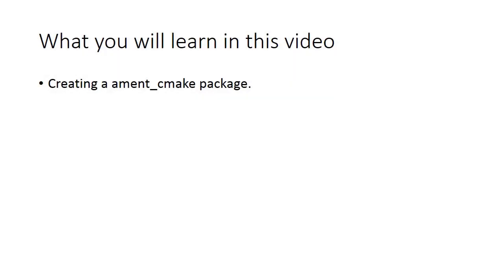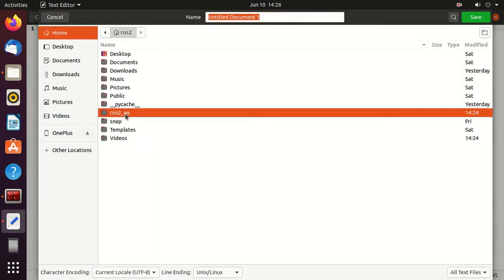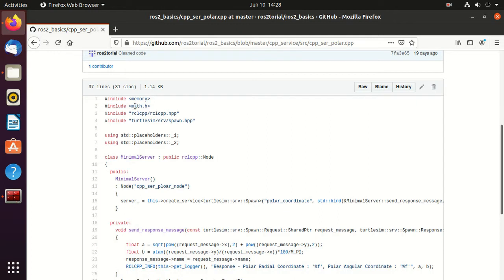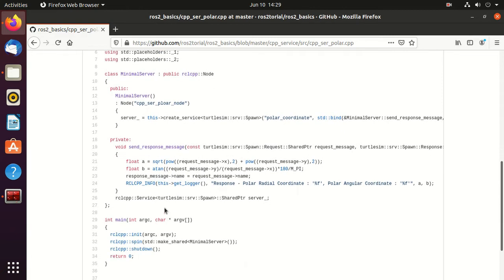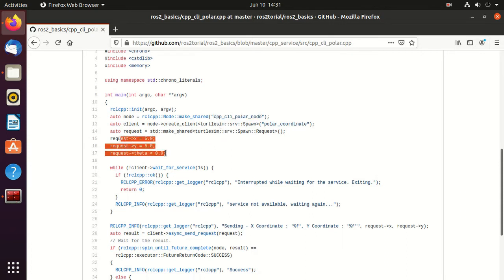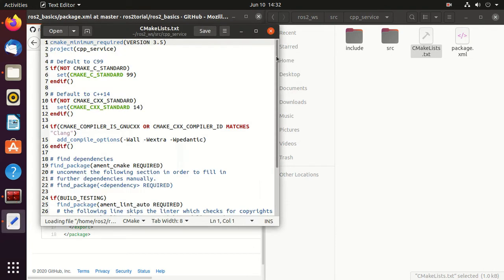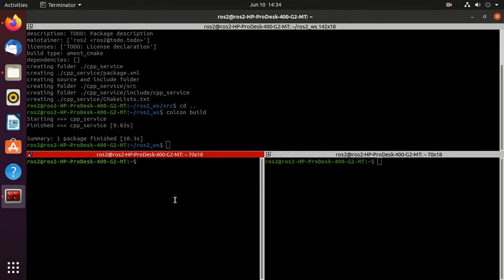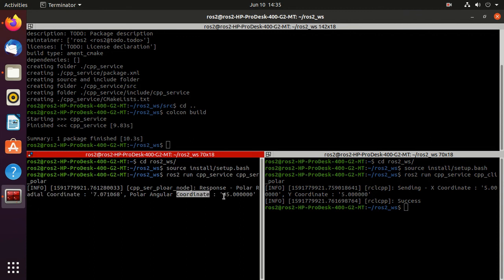ROS2 Basics #12 - Writing a Simple Service and Client (C++)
In this video you will learn how to create a ROS2 Service Server and Service Client in C++. We will also step by step explain the code involve in it.